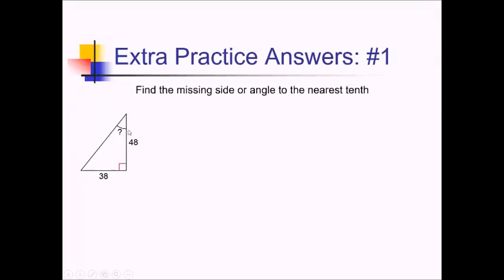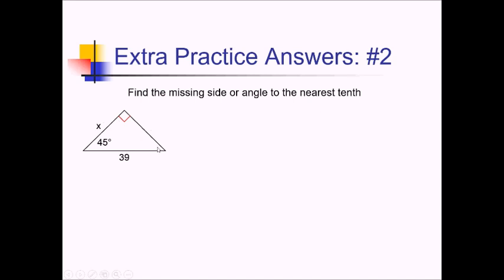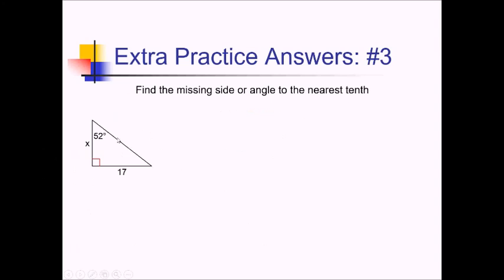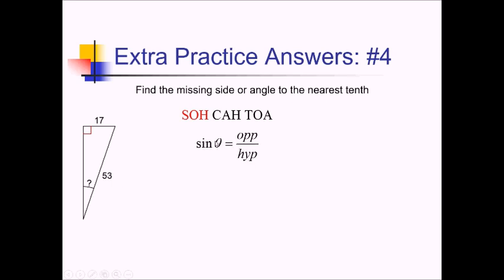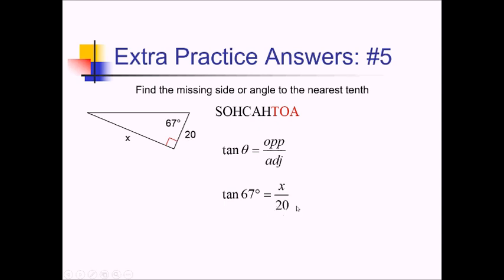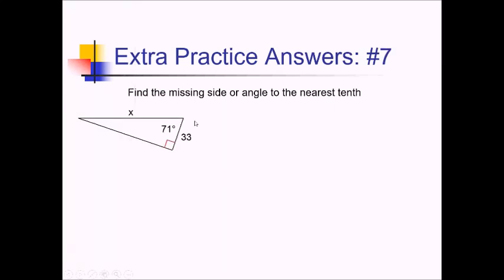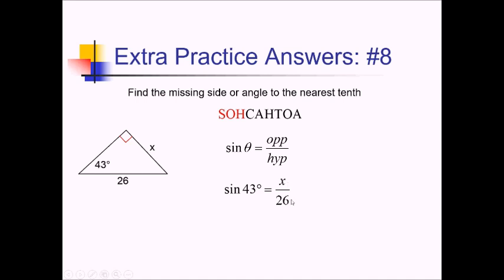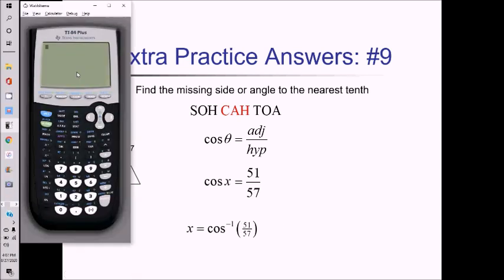Right Triangle Trigonometry: Problem Set #5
Worked problems showing how to find sides and angles of right triangles using the sine, cosine and tangent trigonometric ratios (SOHCAHTOA).

Go here for a PDF and handout to go along with this video